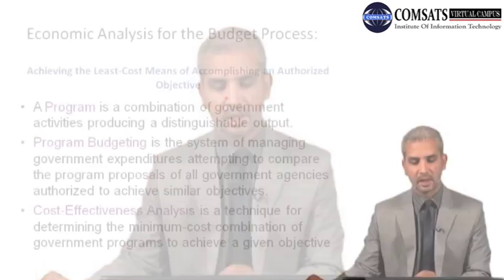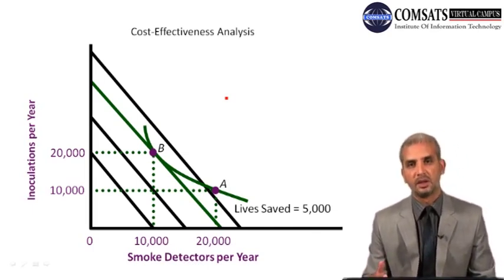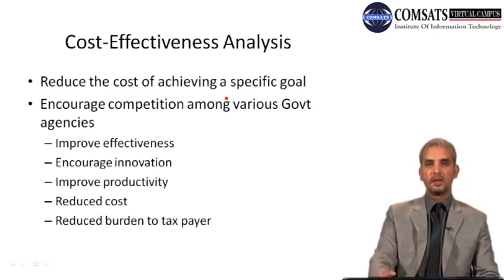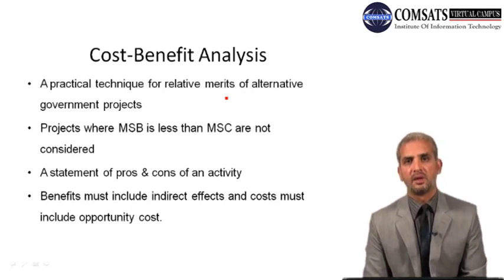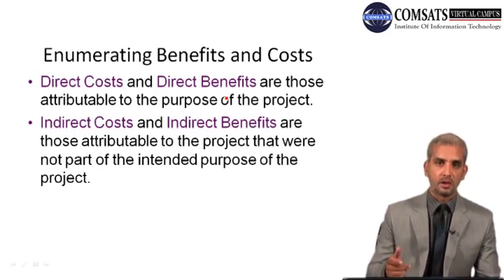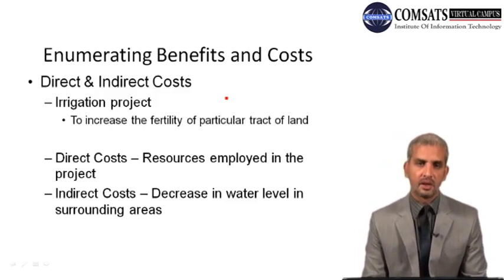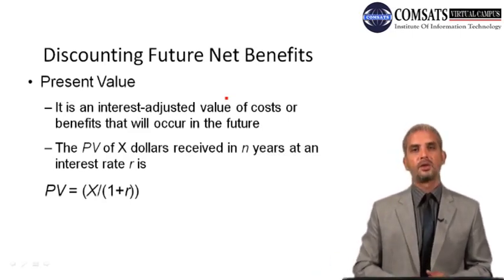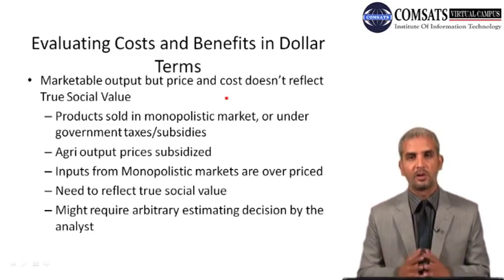Components of Public Finance MPA405 LECTURE 12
public finance in hindi,It is the one the biggest educational channel which provides all lecture in Hindi, Urdu, you can find all videos in Hindi Urdu.